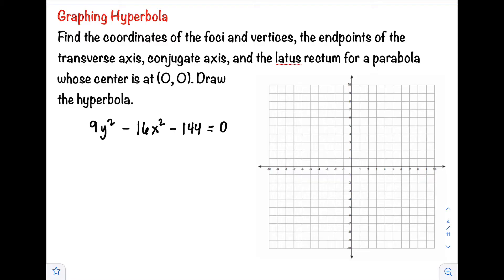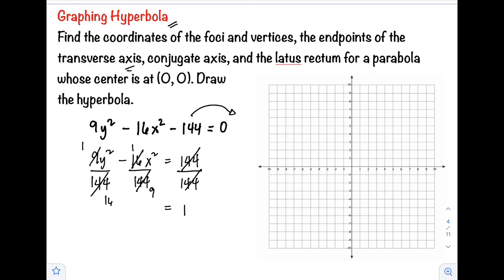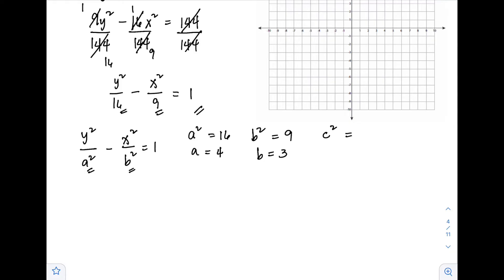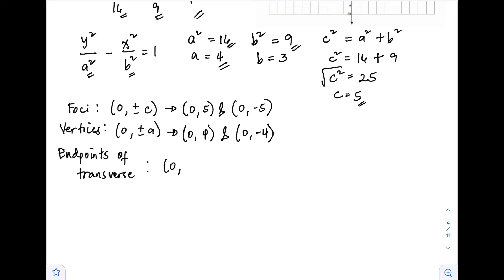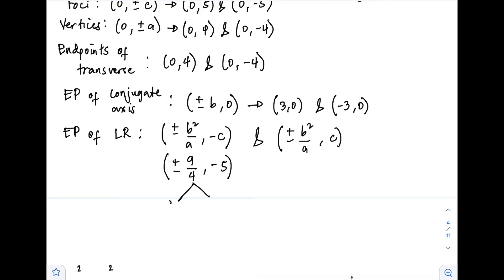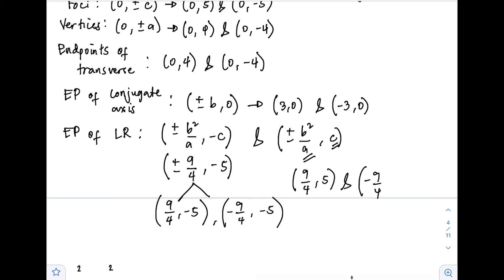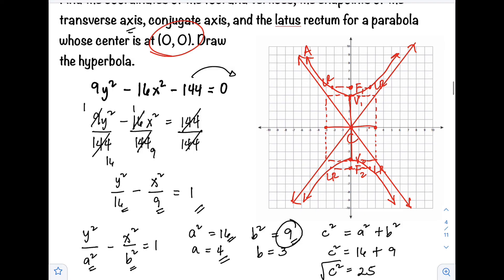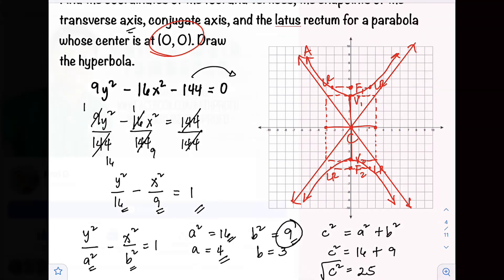How to Graph a Hyperbola | Graphing Hyperbola with Center at the Origin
Pre-Calculus: Conic Sections
How to Graph a Hyperbola with Center at the Origin | Graphing Hyperbola

A hyperbola is an open curve with two branches, the intersection of a plane with both halves of a double cone. The plane does not have to be parallel to the axis of the cone; the hyperbola will be symmetrical in any case.